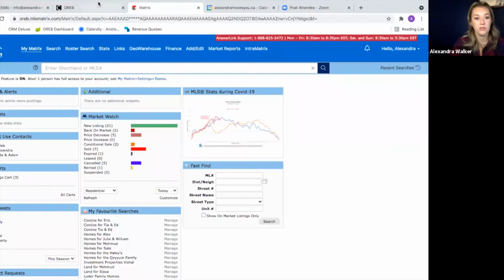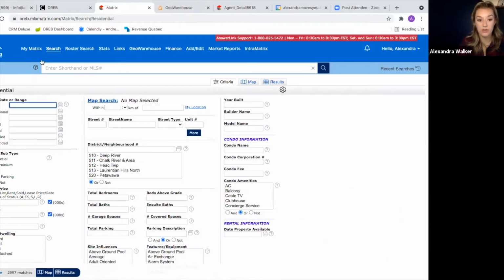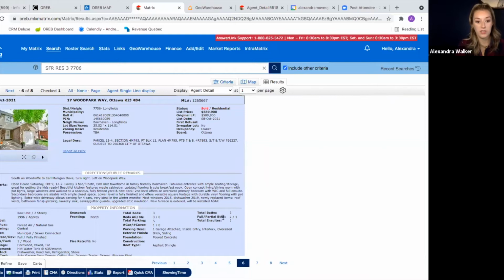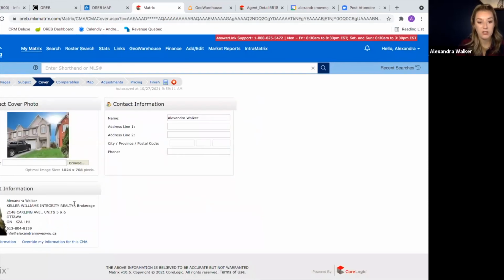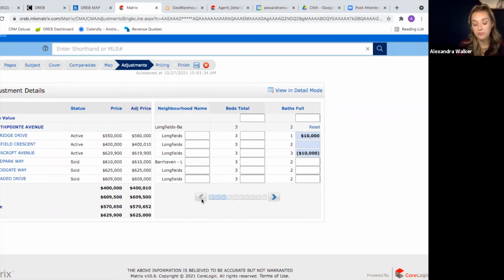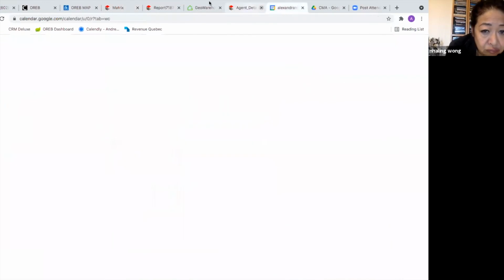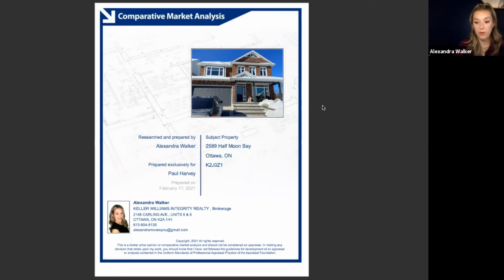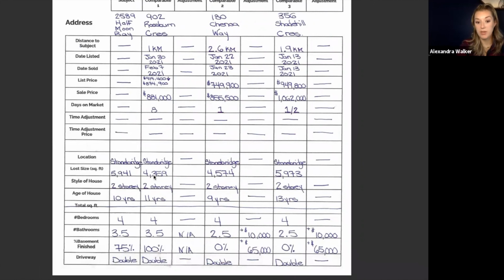Comparative Market Analysis (CMA)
How to do a Comparative Market Analysis on the OREB Matrix System.